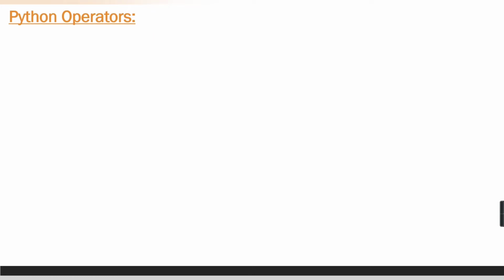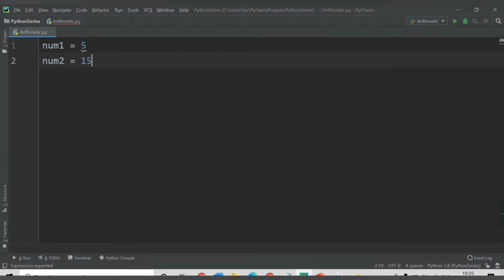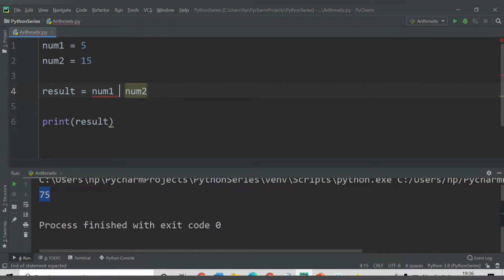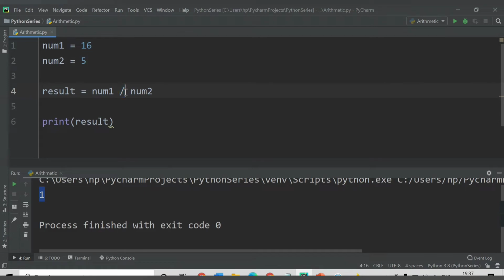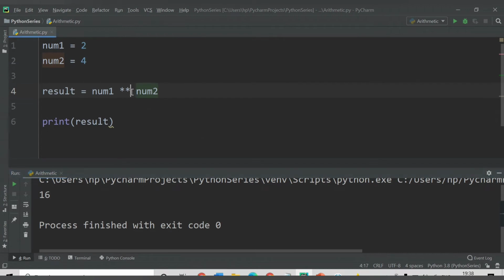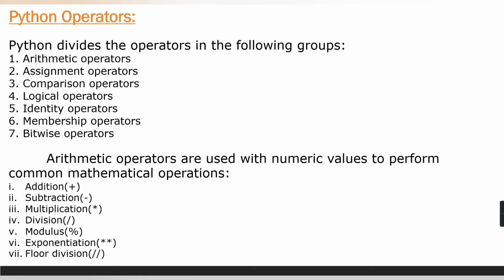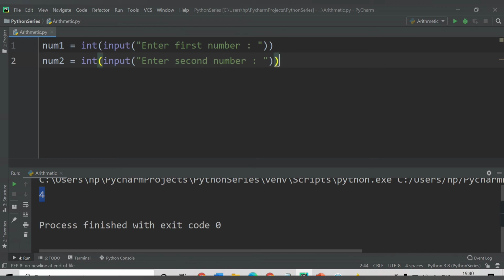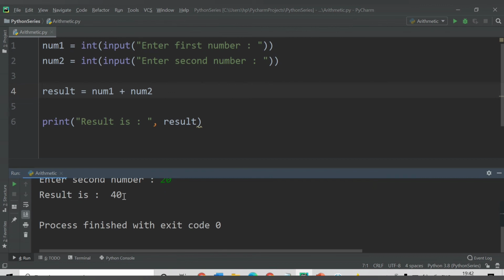Operators in Python | Arithmetic Operators | Python Tutorial for beginners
For Beginners :
1. The core Basics & Fundamentals of Python
2. Syntax & Features of Python
3. Live Python coding and Examples

Your Queries -
operator in python
arithmetic operator